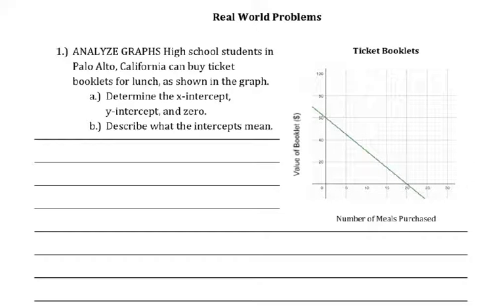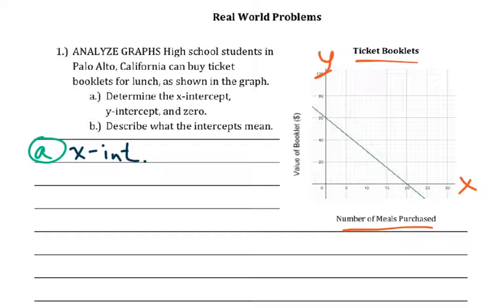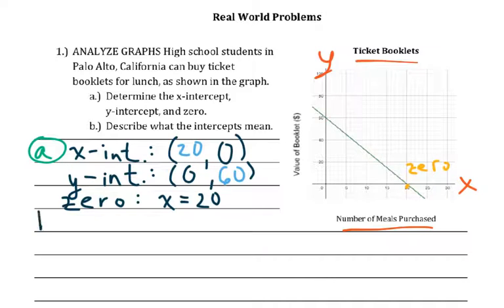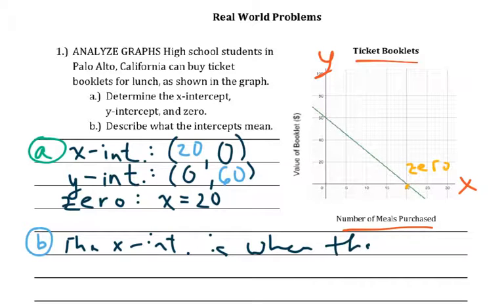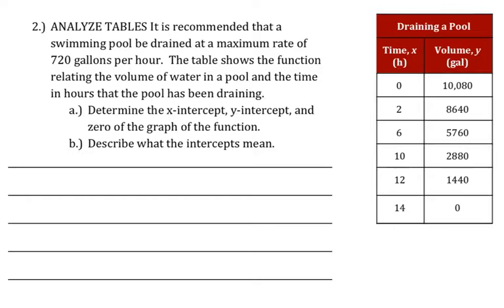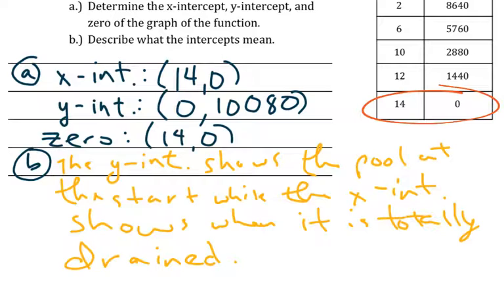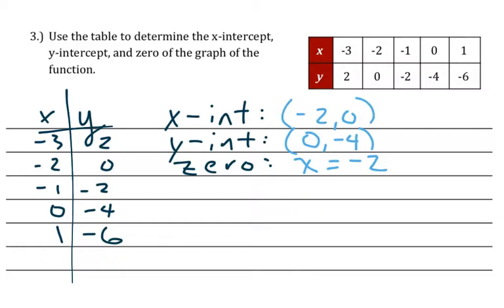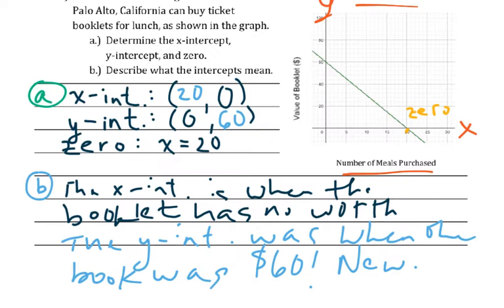3.3 Linear Functions (4 of 4)